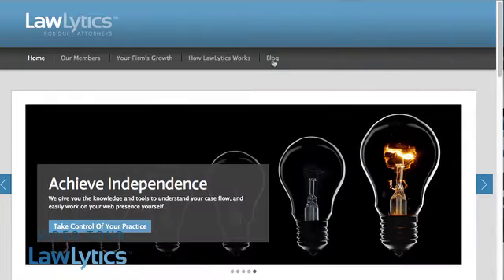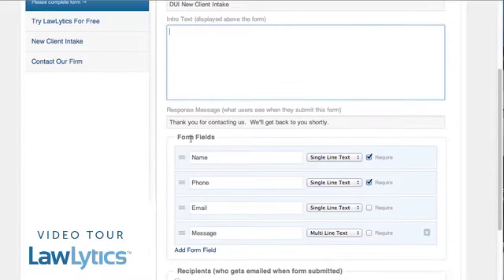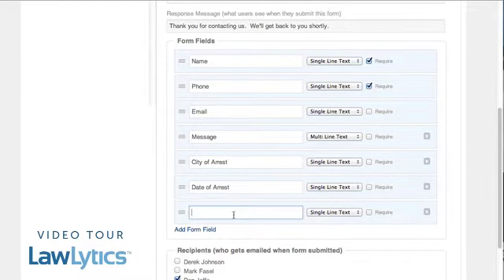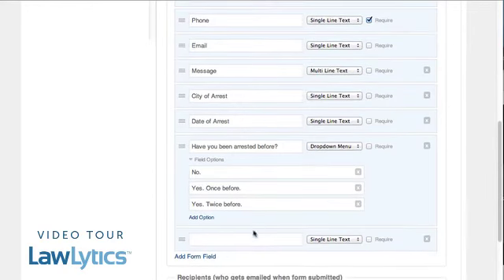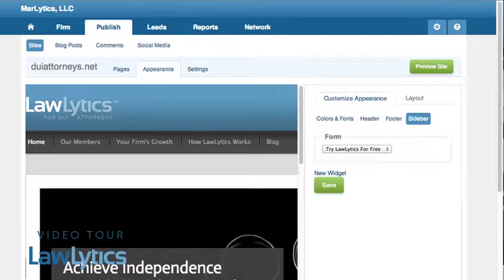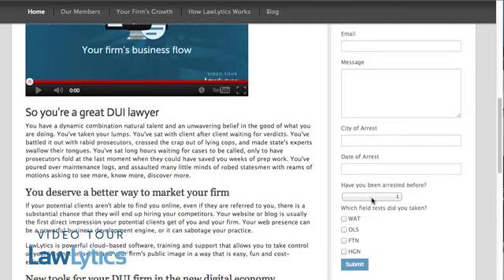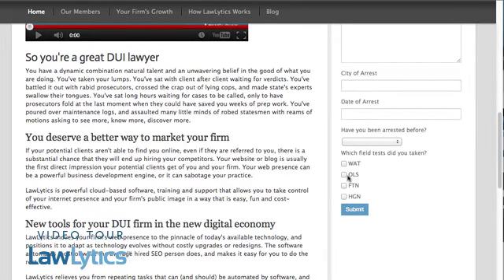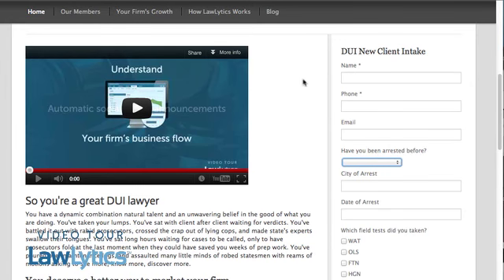Web form creator and manager for DUI Lawyers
LawLytics has a form manager that allows lawyers to create an unlimited number of custom forms to display anywhere on their LawLytics websites and blogs.